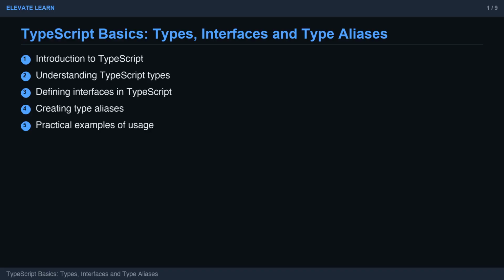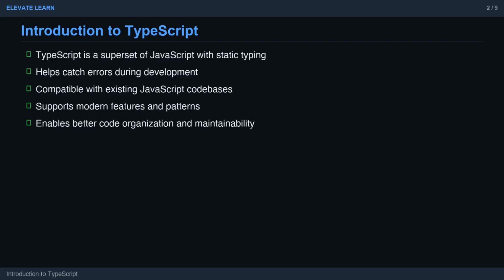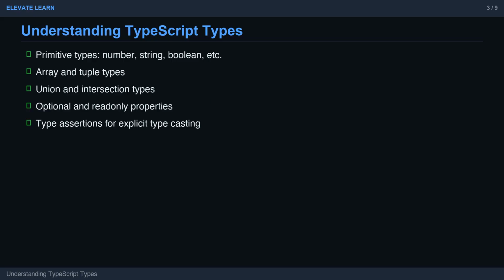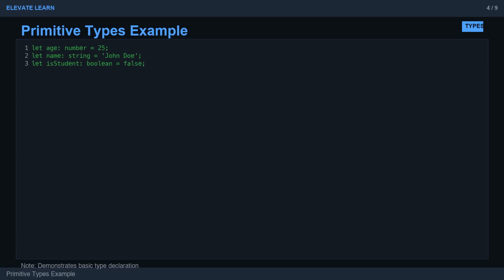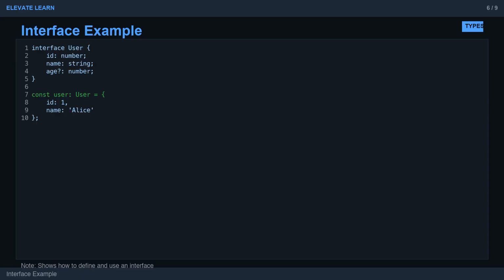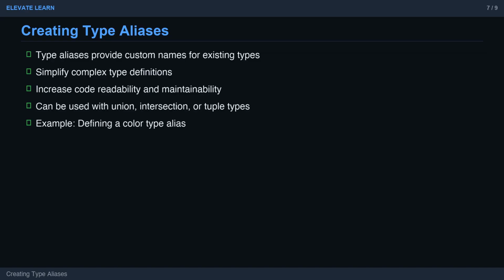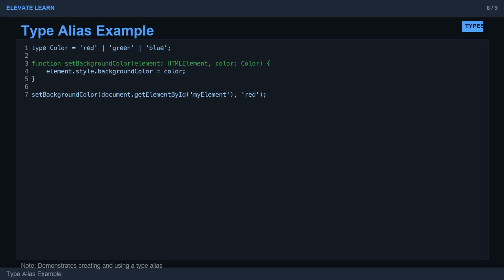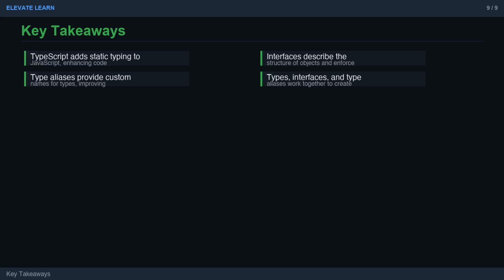Master TypeScript: Types, Interfaces & Type Aliases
In this tutorial, learn the fundamentals of TypeScript including types, interfaces, and type aliases. Discover how these features help you write cleaner, more maintainable code in just 15 minutes!